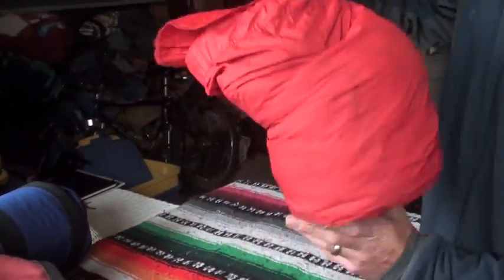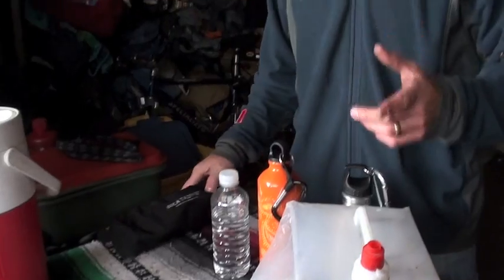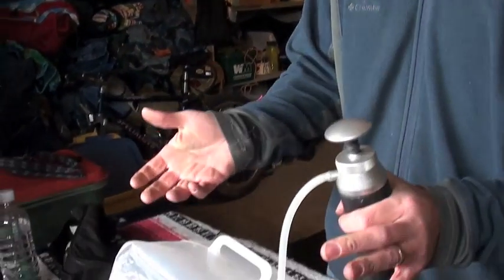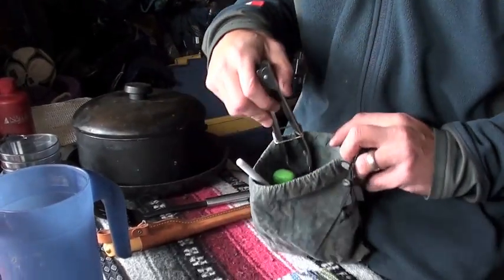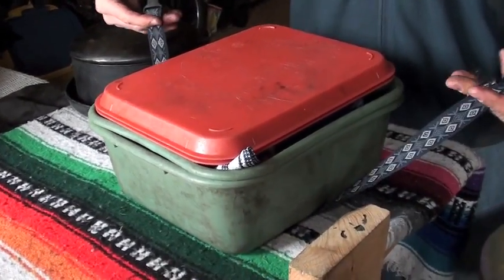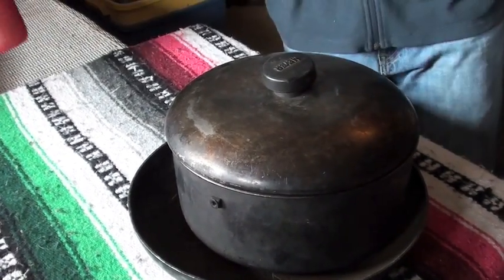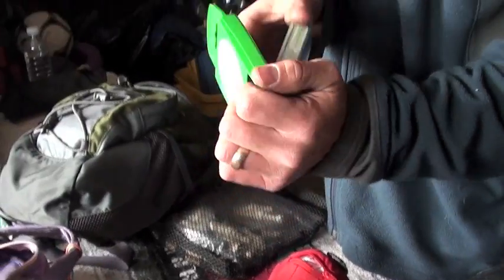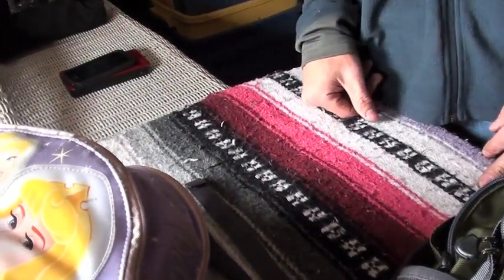Preparing for a Camping Trip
Eren Howell, Father of 2 and Founder of Dog Paddling Adventures has tips for preparing for a camping trip.